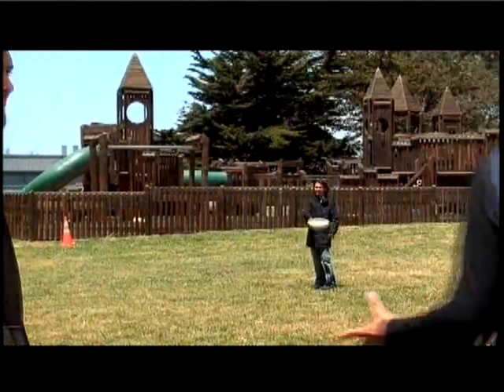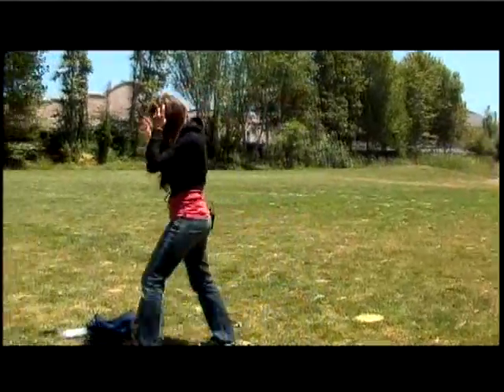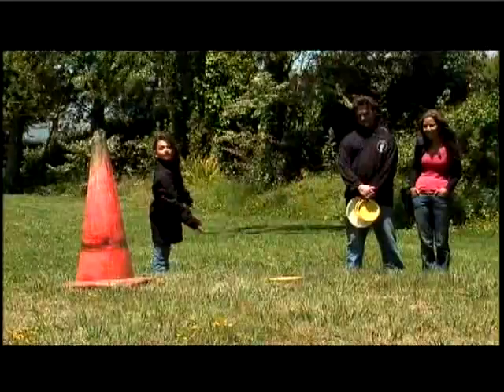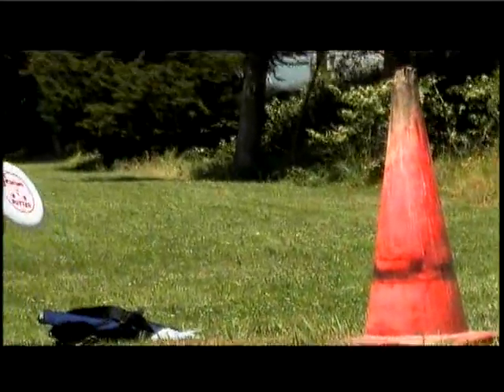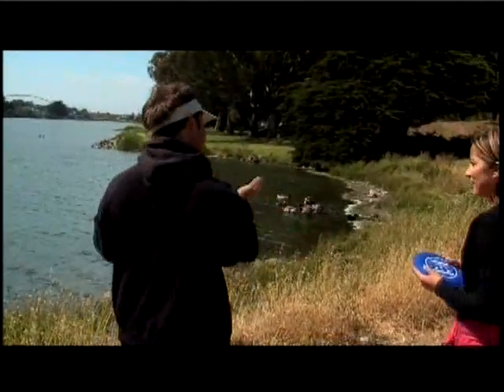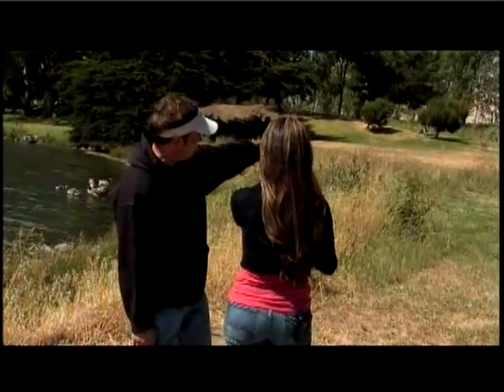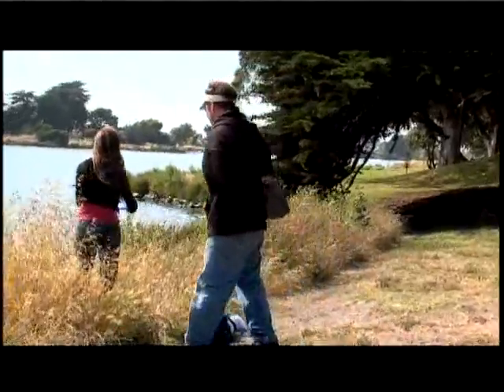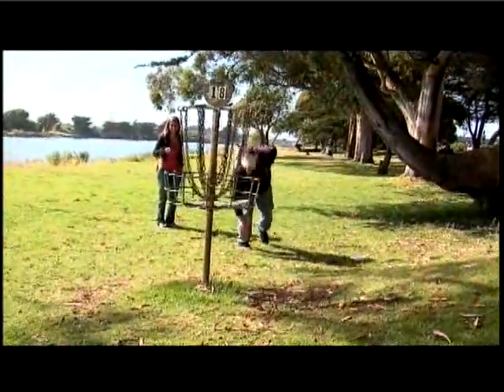Wham-O Frisbeedisc starterpack01 04